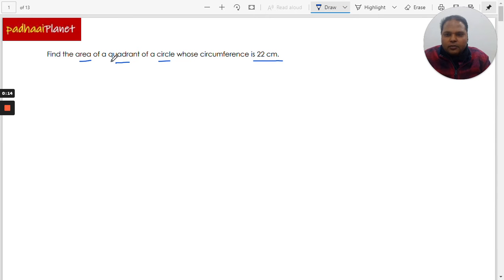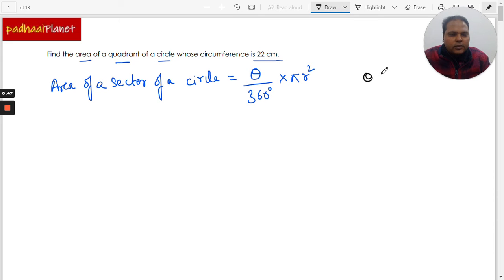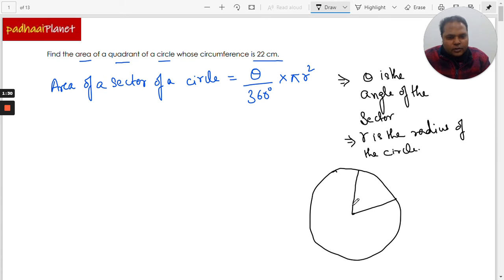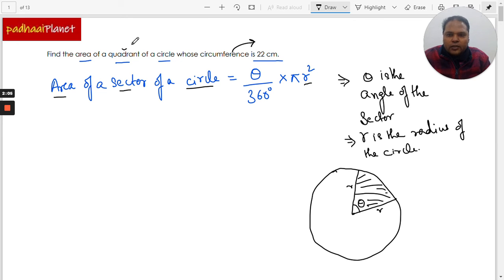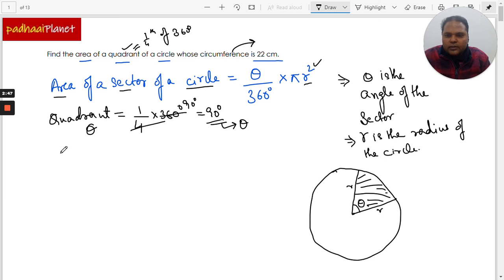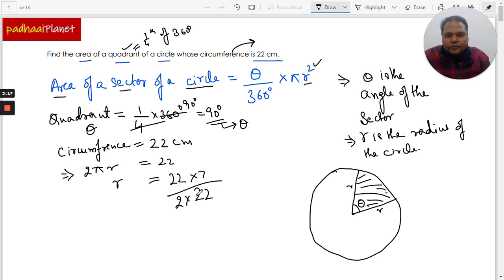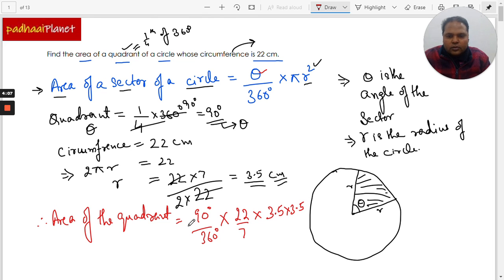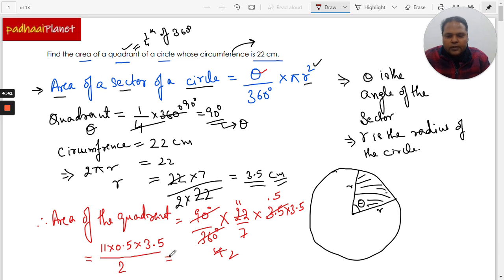Find the area of a quadrant of a circle whose circumference is 22 cm